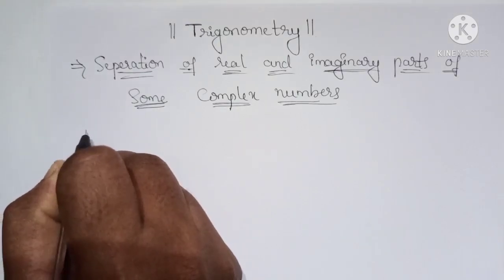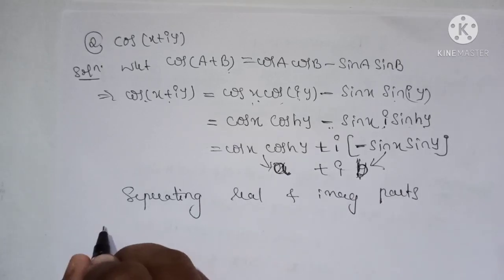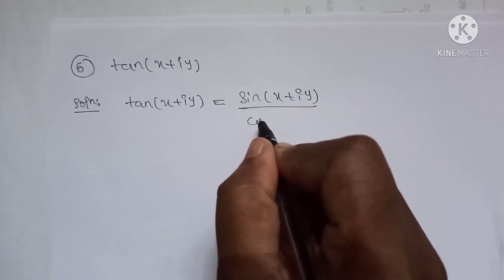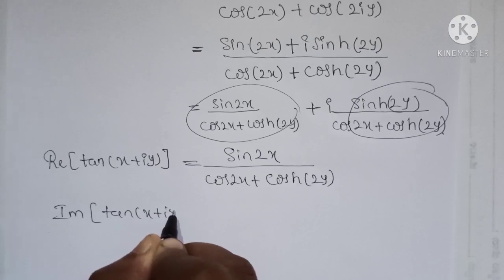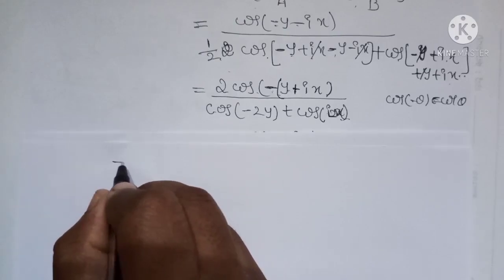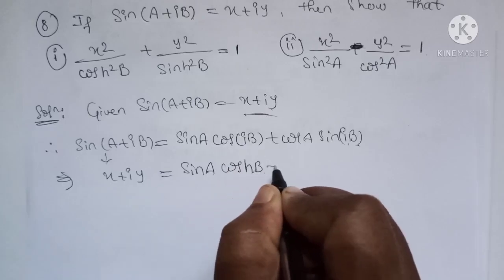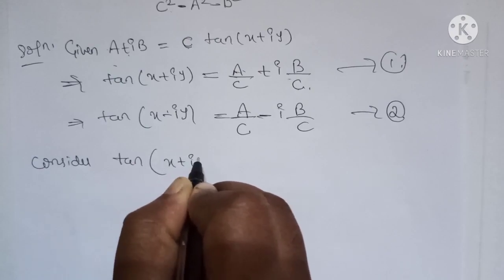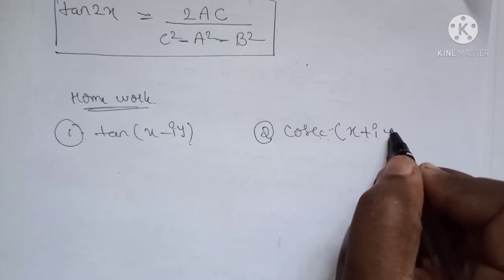Trigonometry||Seperation of real & imaginary parts of functions like sin(x+iy),tan(x+iy)||Lecture 8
Trigonometry full chapter link👇